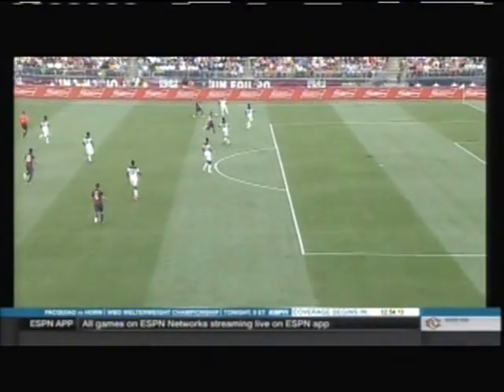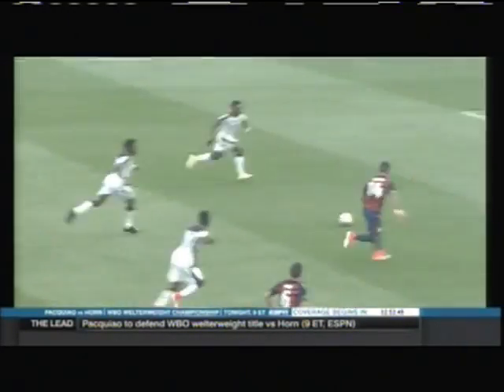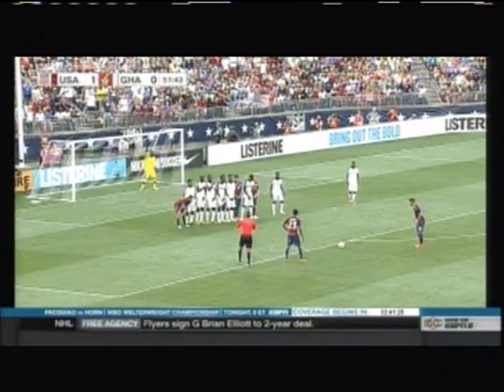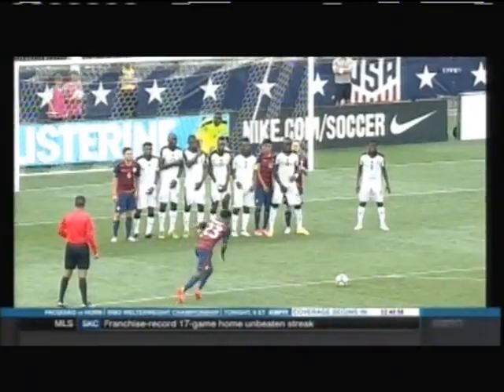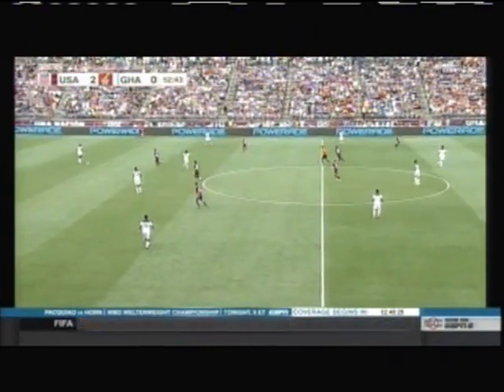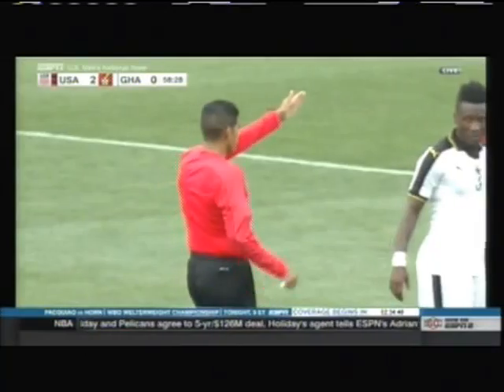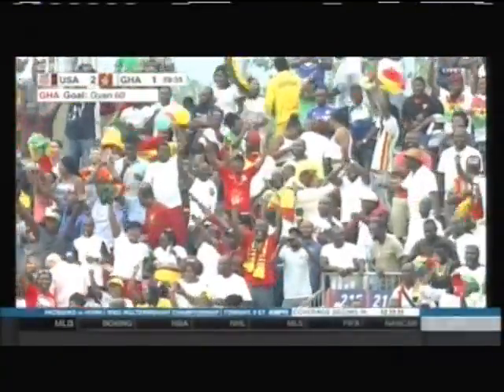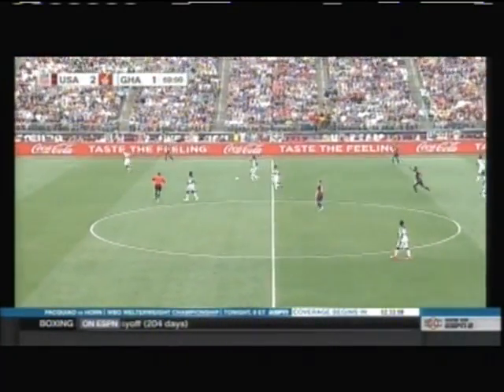2017 (July 1) USA 2 -Ghana 1 (Friendly)